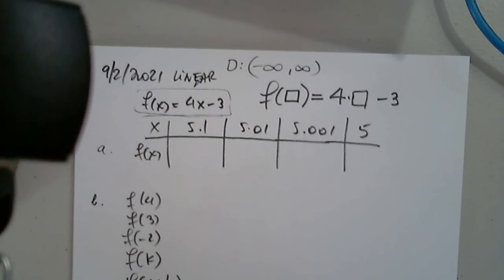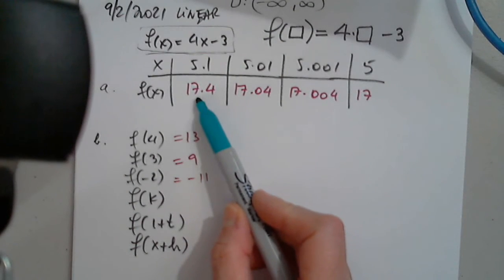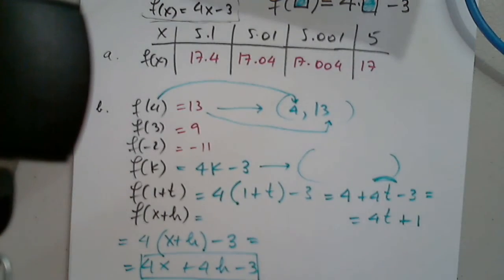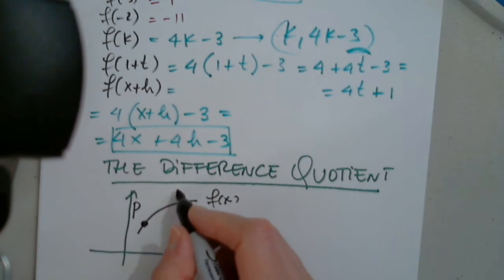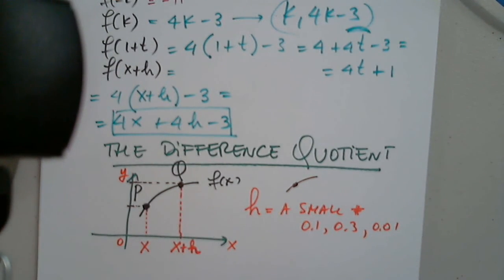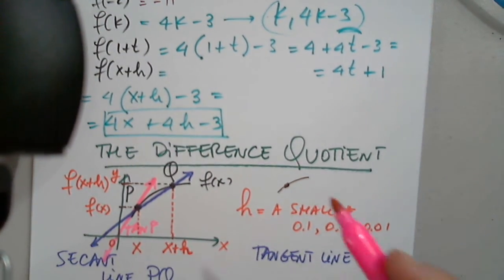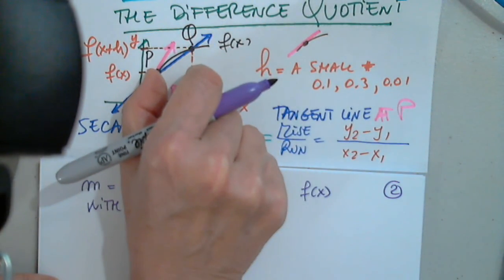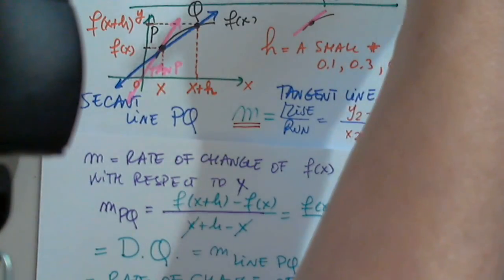MAT 230 R.2 AND R.3 PART 1 SEPTEMBER 2